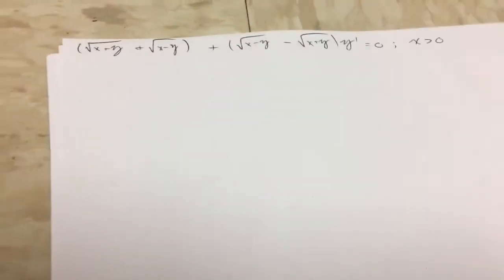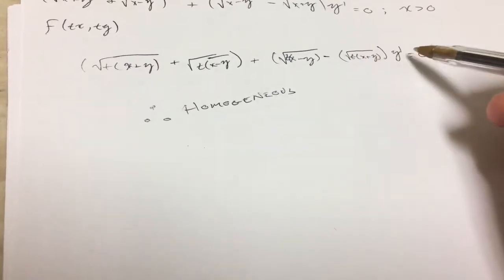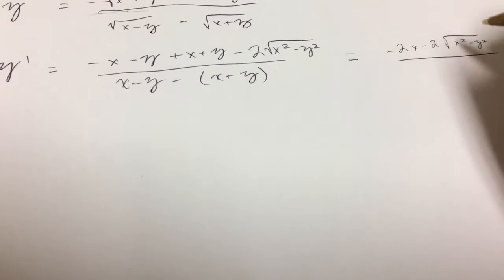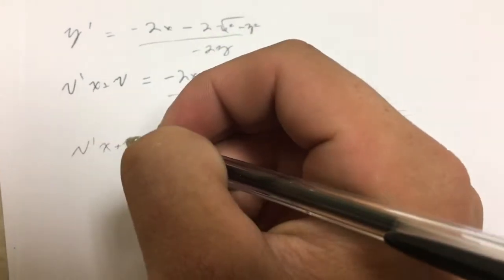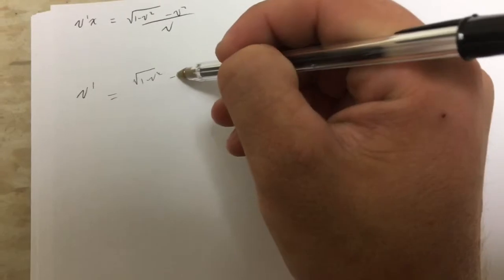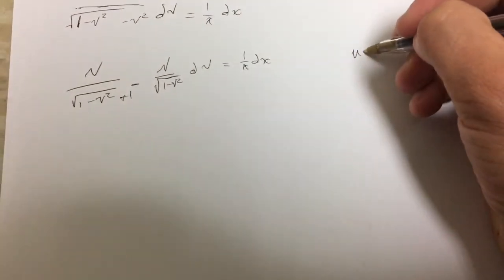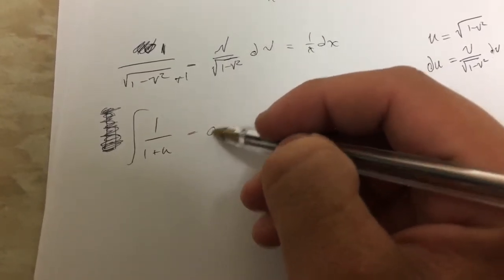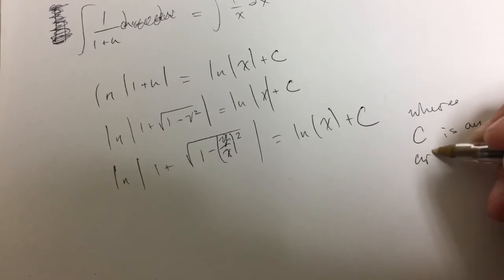Exam 1 Q4 Differential Equations